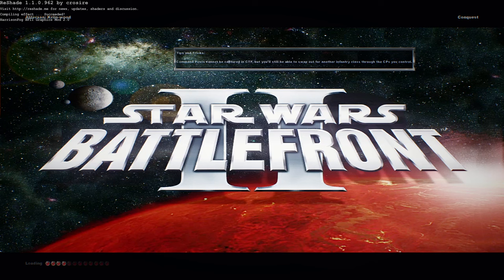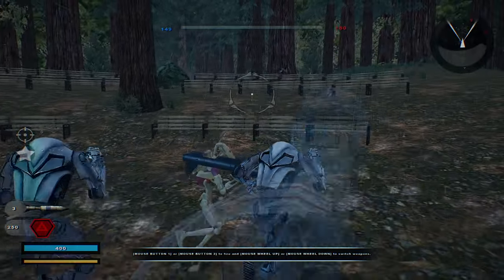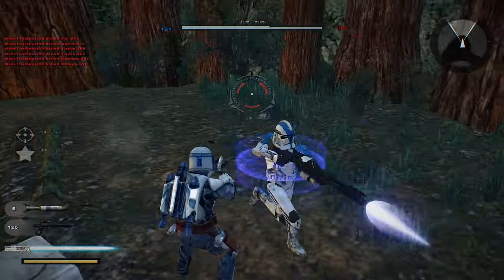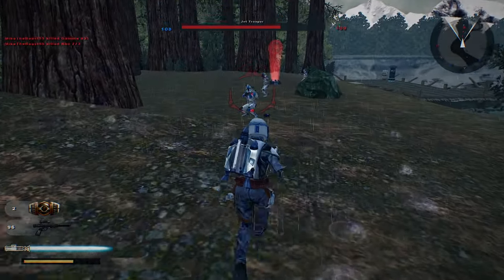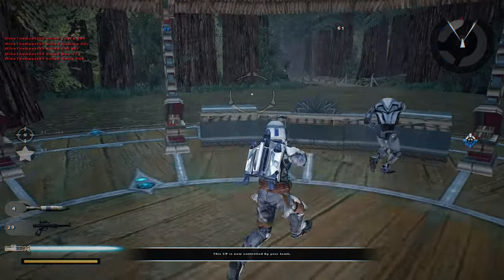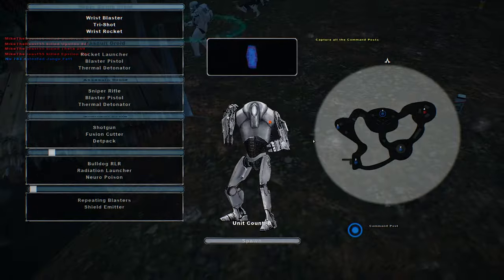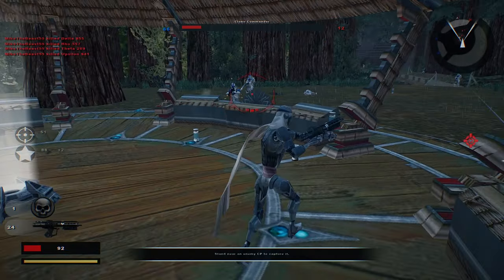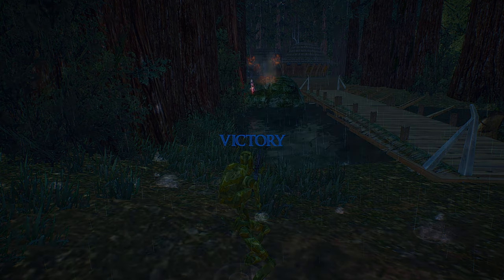JANGO THE CAMP COUNSELOR! Star Wars Battlefront 2 Mods: Alderaan: Camp Kriin-wood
Hello and welcome back to another Star Wars Battlefront 2 mod map gameplay. Today we are doing gameplay on a map entitled "Alderaan: Camp Kriin-wood" by Just_Some_Guy which takes place on the planet of the same name. This map takes place at a camp called Camp Kriin-wood which is indeed set up as a Summer camp type environment but the only difference between a real camp and this camp is the bad weather. There are not new custom units but the map is still well worth a try. Does the gameplay interest you and make you want to test the map out yourself? If so then please use the link provided in the description below. Also be sure to check out my continuing and ongoing ModDB re-archiving project on ModDB as well as using the Updated SWBF2 Map Archive to find maps you thought were lost forever!